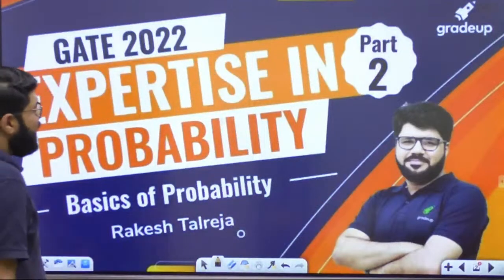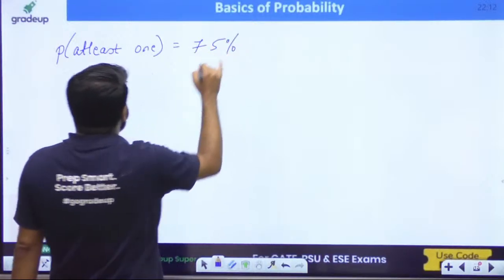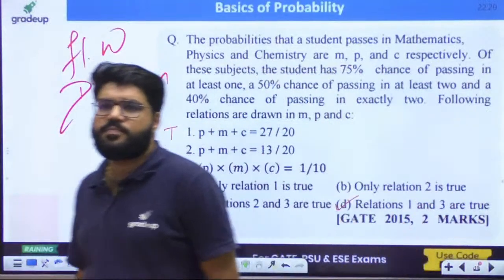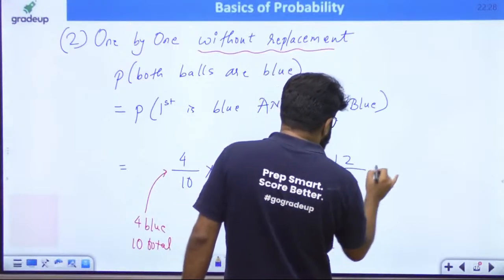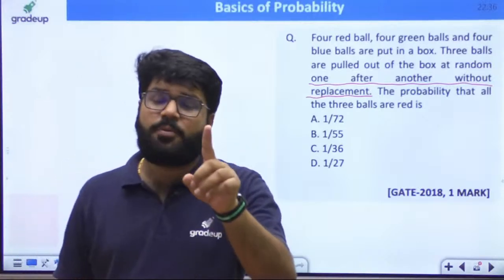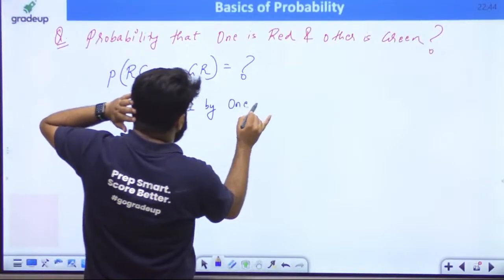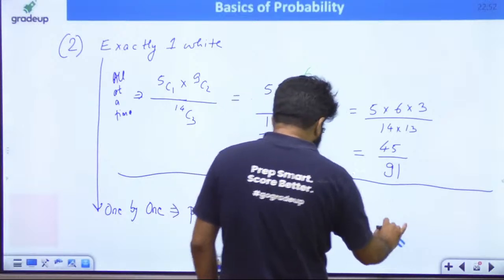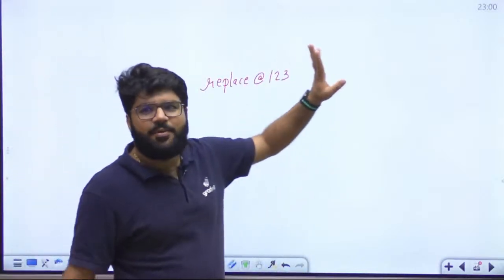Basics of Probability | Part 2 | GATE 2022 | Rakesh Talreja | Gradeup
-Hey Everyone, Are you preparing for GATE 2022?? looking for the best preparation platform?? If yes, then why go for another platform when the best platform is here Gradeup. In this session of Basics of Probability for GATE of Engineering Mathematics, Rakesh sir will discuss all the important concepts and Probability in detail which will help you clear these exams.

Also, share the session with your friends and colleagues and show some love by liking and subscribing to the channel to level up your gate preparation and to get more sessions like these.